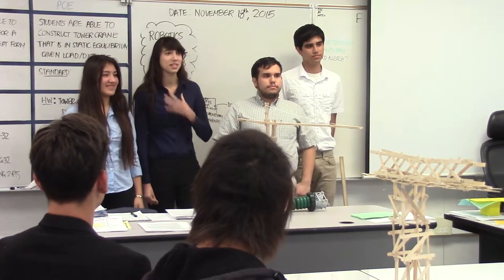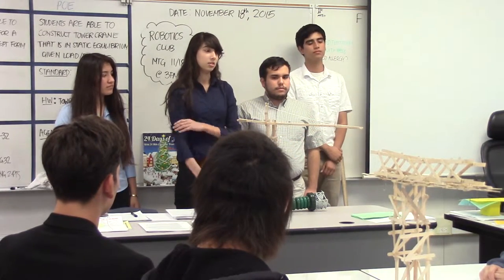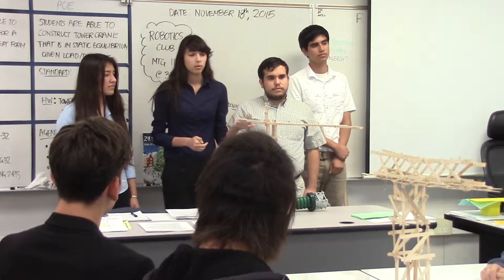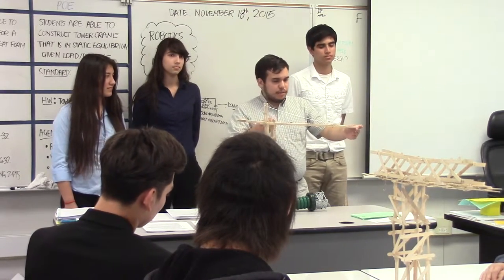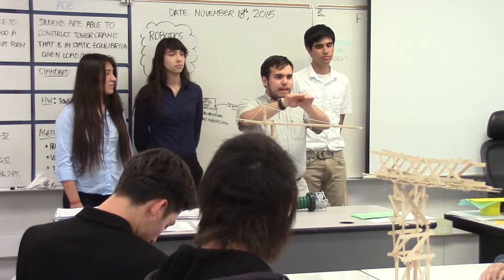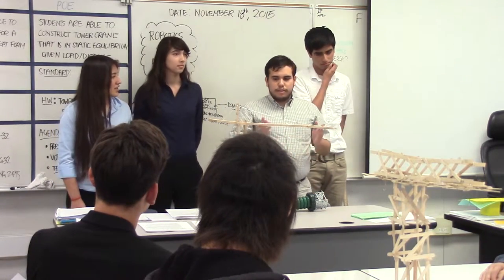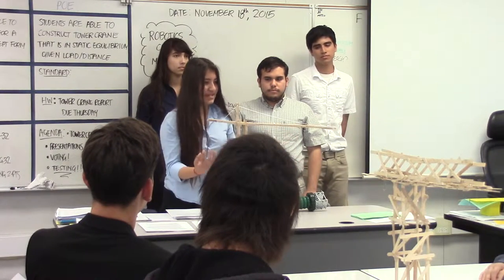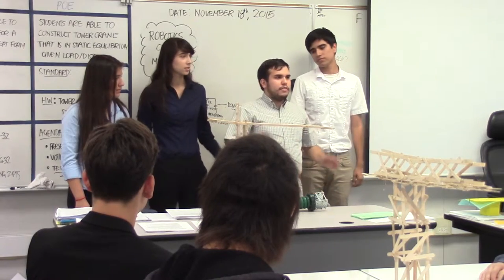Tower Crane_Group 2_Period 5